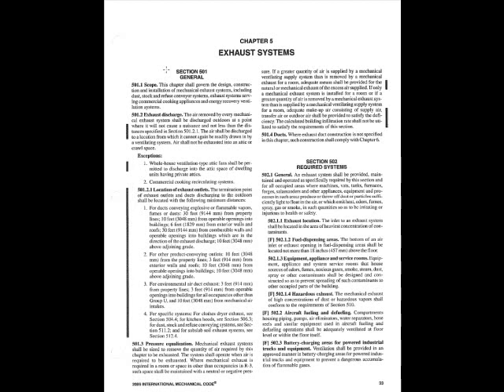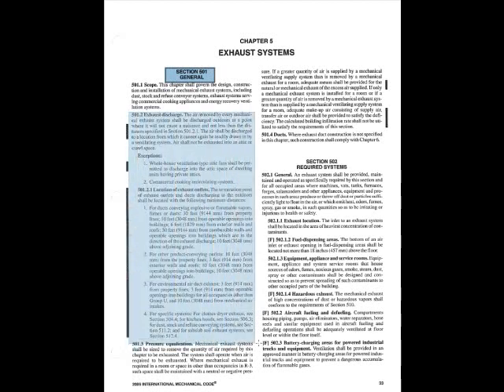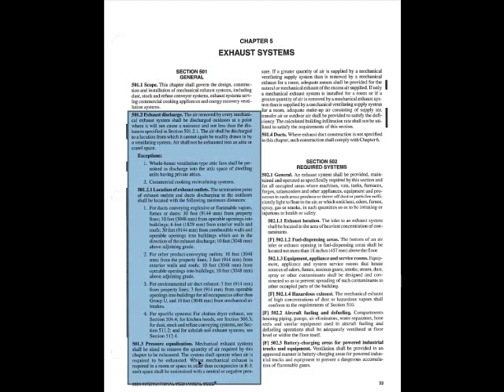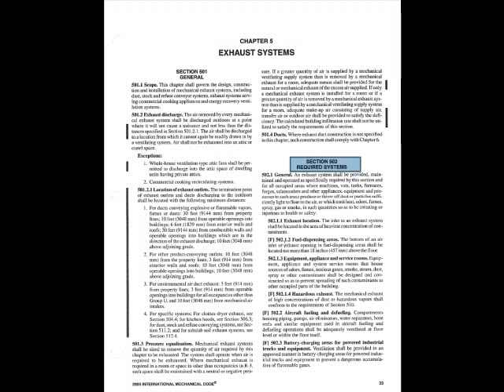International Mechanical Code - Chapter 5